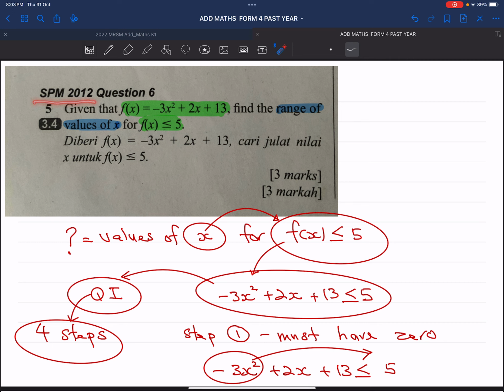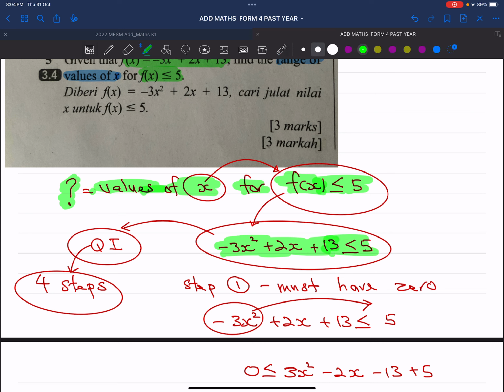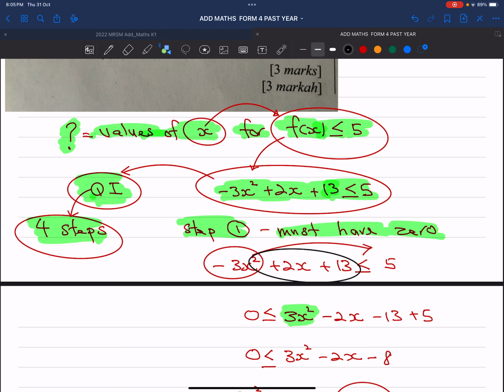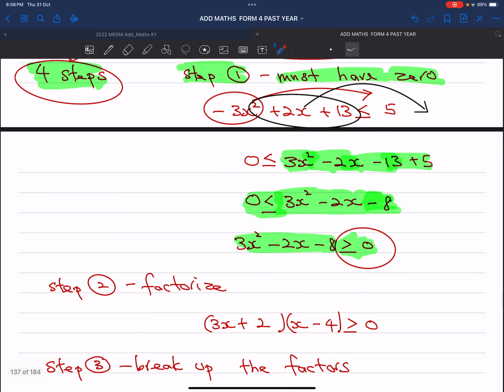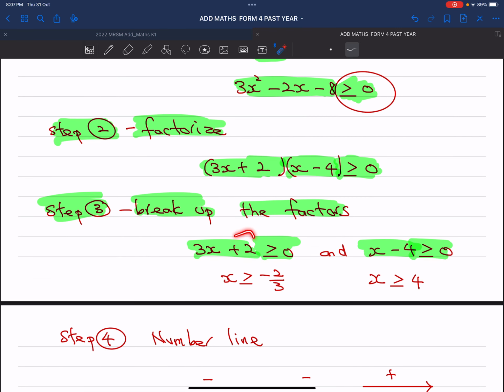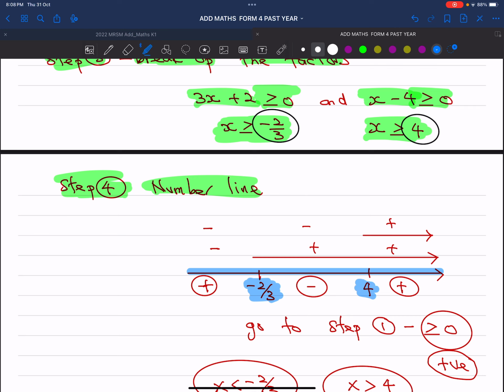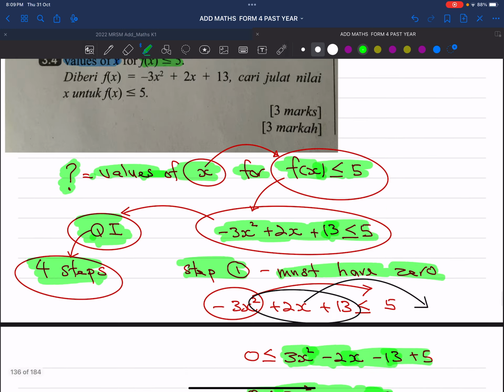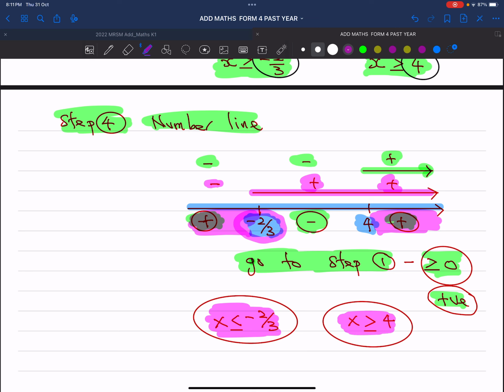ADD MATHS PAST YEAR SPM